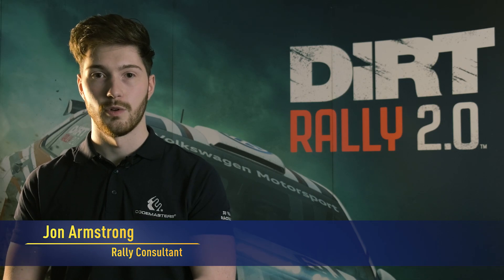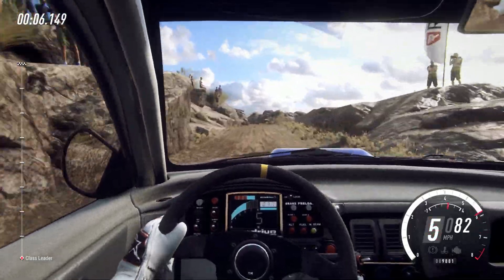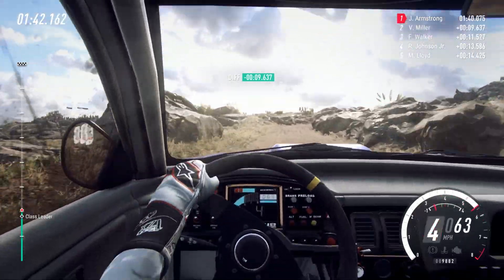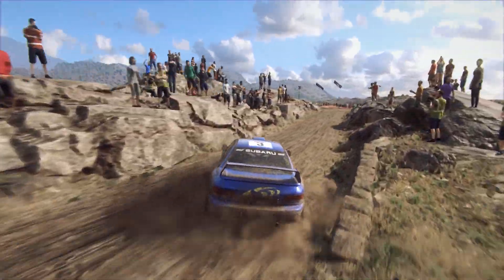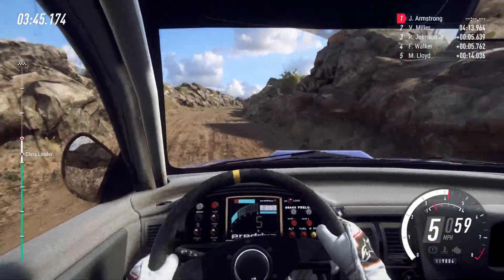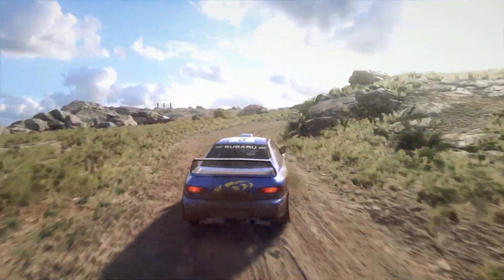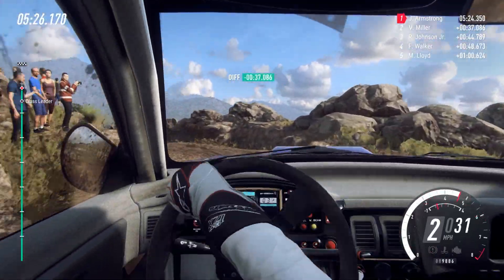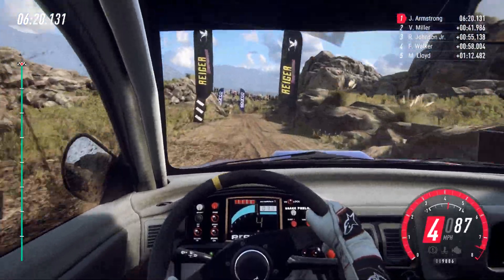Rocky Repairs - Colin McRae: FLAT OUT Scenario Spotlight - DiRT Rally 2.0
Welcome back to the Colin McRae Scenario Spotlight series, where we take a look at various challenges you'll face in the Colin McRae; FLAT OUT Pack for DiRT Rally 2.0.

Today's Scenario:
Finish in 1st place despite having a heavily damaged car.

Colin suffered heavy damage to his car, and was forced to make the repairs himself, even using a rock to straighten out his suspension arm. He then went on to win the next stage.

🏆 RISE TO THE CHALLENGE 🏆

Console:
🎮 PlayStation 4
🎮 Xbox One

PC:
🎮 Steam
🎮 Oculus
🎮 Microsoft Store
🎮 Xbox Game Pass for PC (beta)